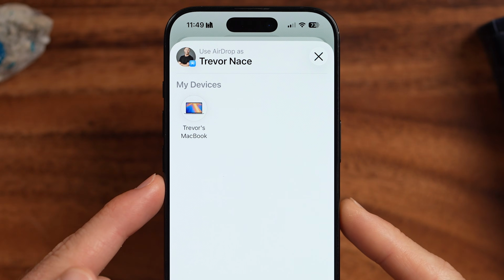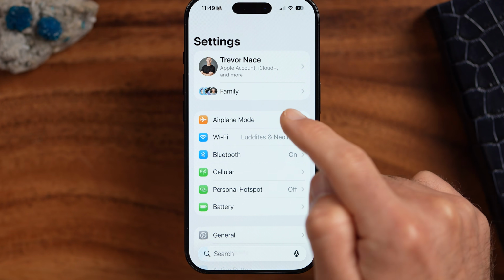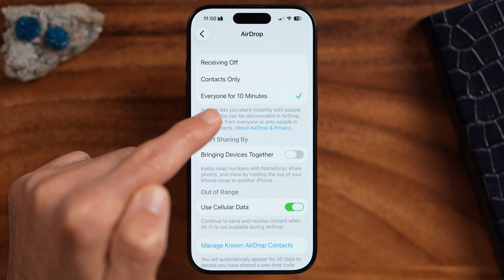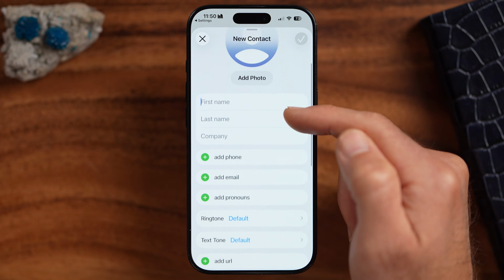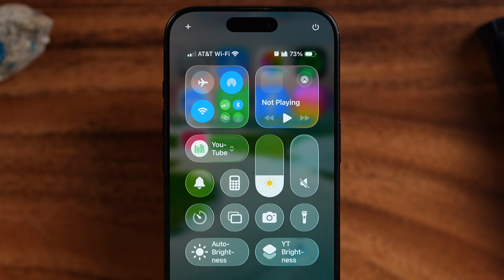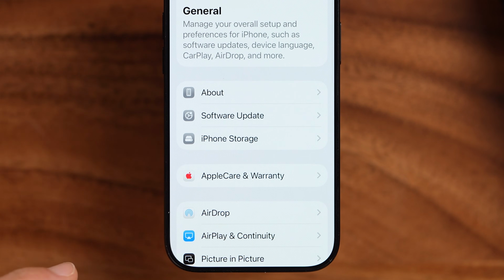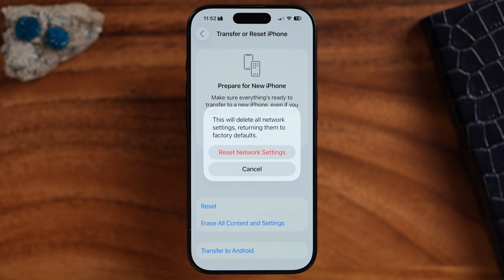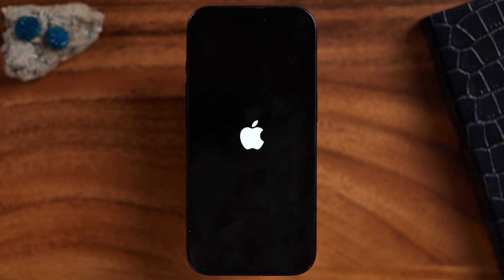AirDrop Not Working On iPhone? Let's Fix It!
I'll show you how to fix AirDrop if it's not working to send or receive files, images, etc. on your iPhone.